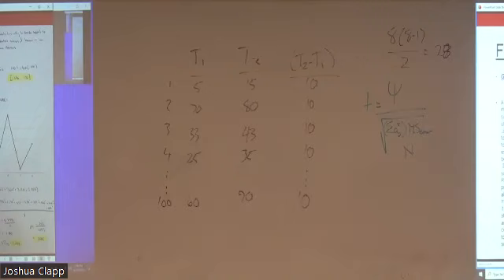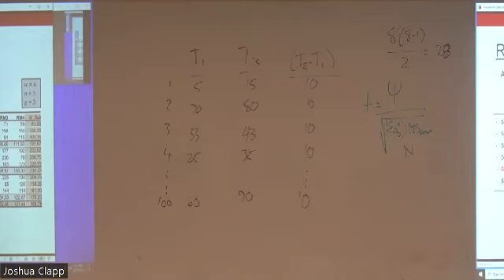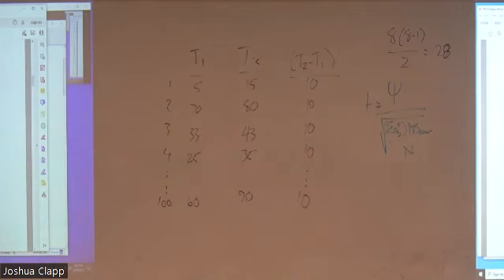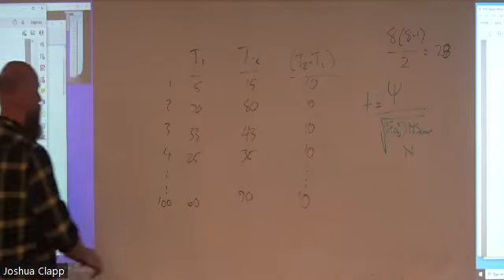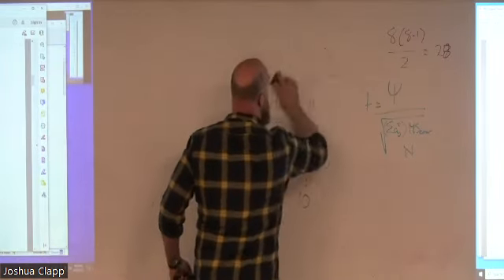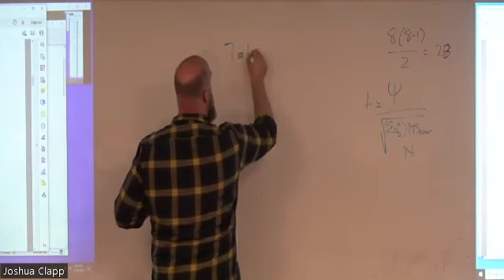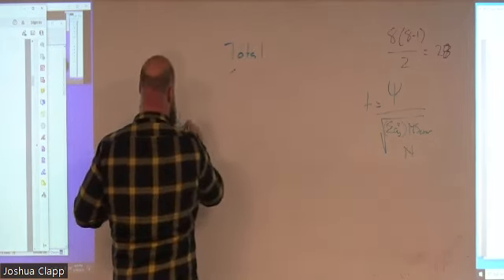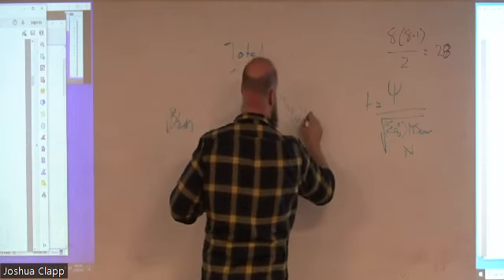PSYC 5300: 6. Repeated Measures ANOVA II (04.19.2023)